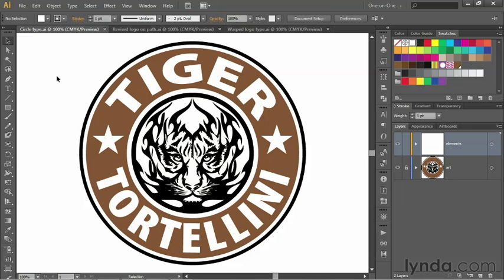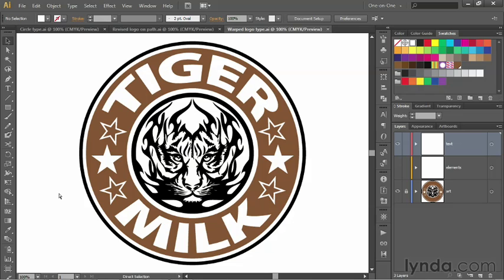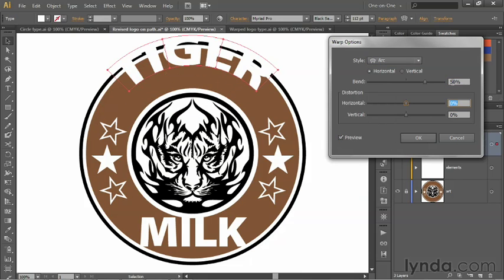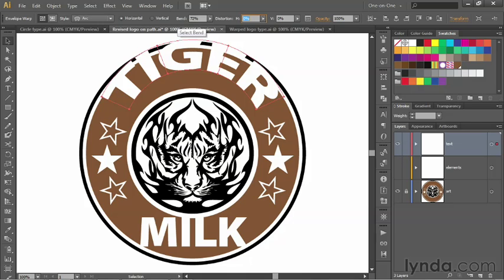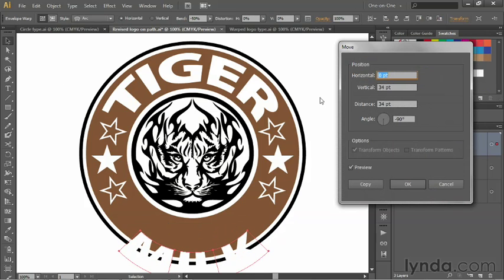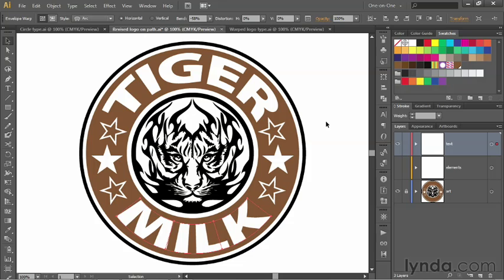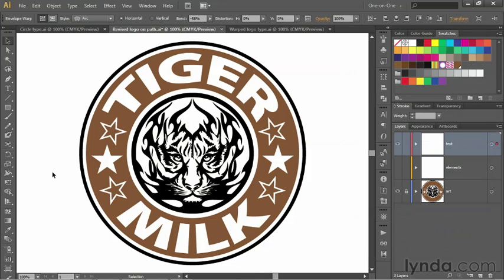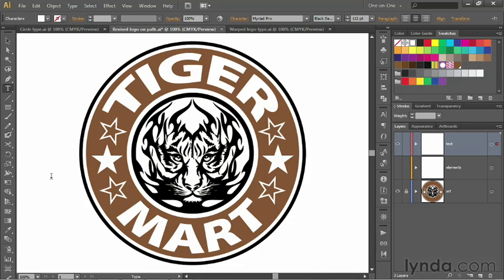24 7 Warping logo type around a circle